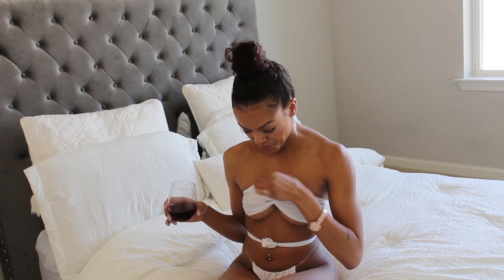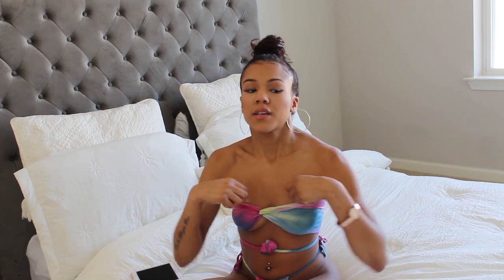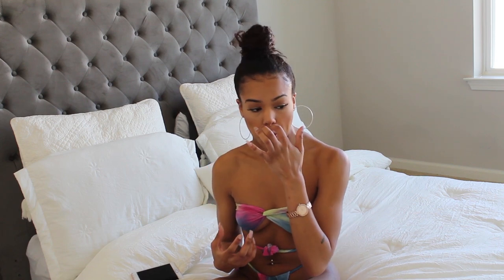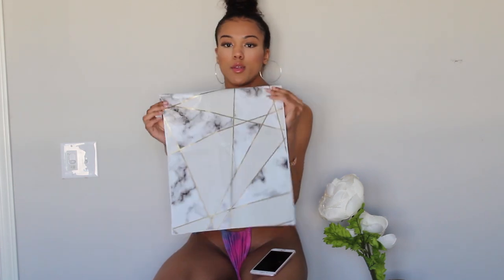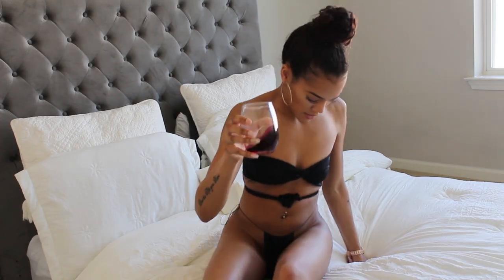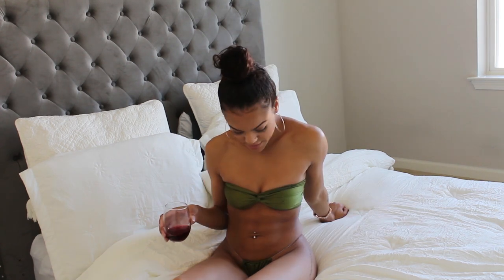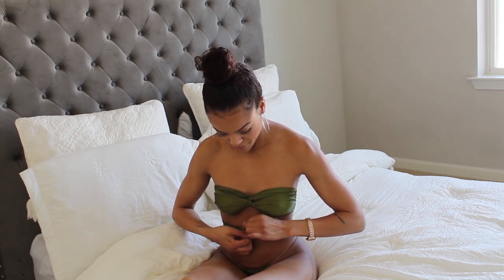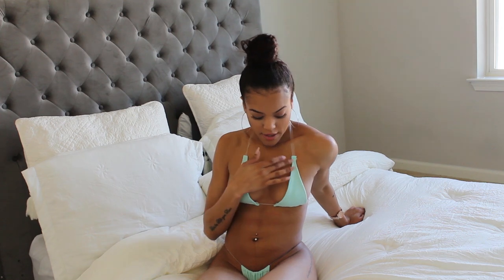SafeyaRose Bikini Try On + GIVEAWAY $$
I missed you all! Hope you enjoy my swimwear line as much as I do!!

Green Rose-
Rainbow Rose-

2. Comment your favorite bikini on this video and the latest post on Instagram
3. Have notifications on to be notified!!
That's it!! PRIZE: One Bikini of your choice, $100, and a signed letter from me

Artist: Ghosttt
Song: Drip Drip